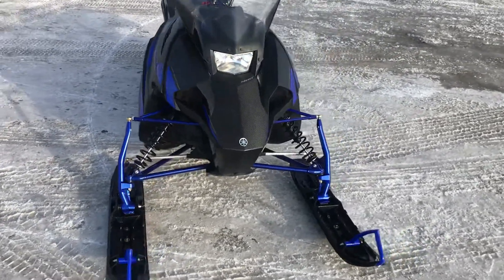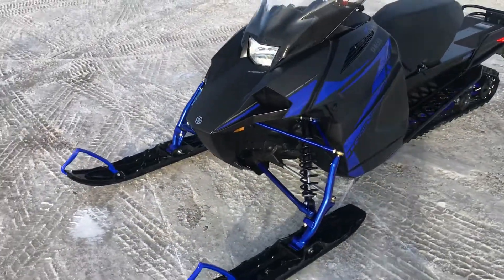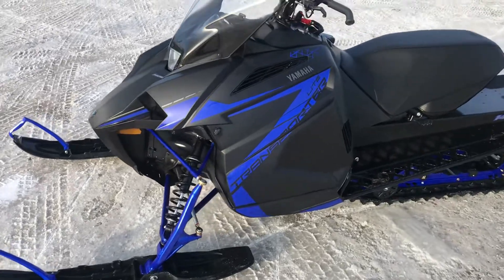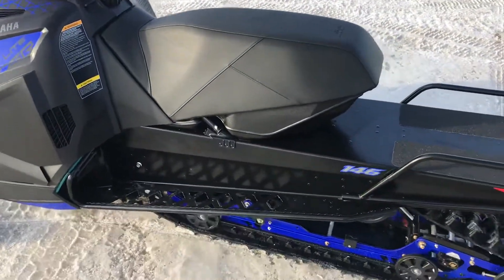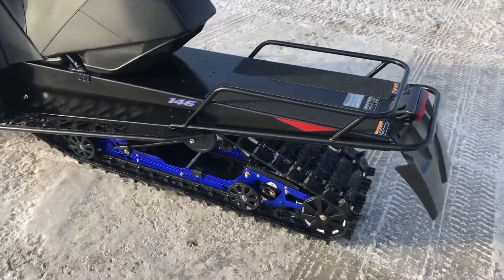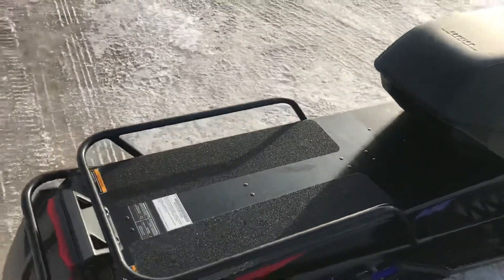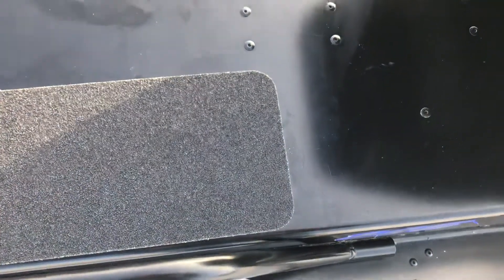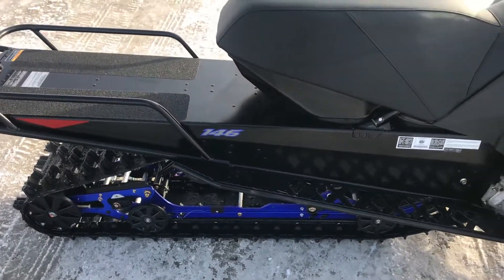2021 Yamaha Transporter Lite 400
For Sale 2021 Yamaha Transporter Lite 400. Has 400cc 2 Stroke, Electric Start, Reverse, 146” x 1.6” Track, Hand and Thumb Warmers. Sled has 130 Miles on it, just broke in, used once as a Demo, now save $1000!!